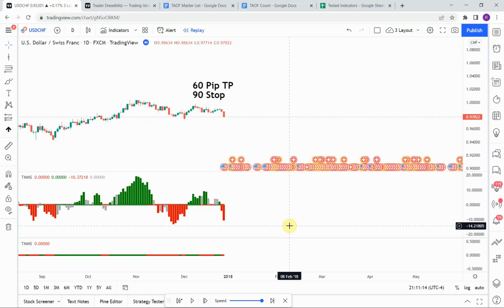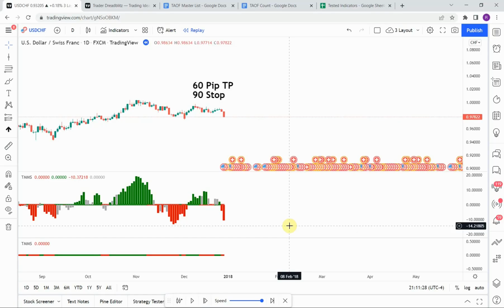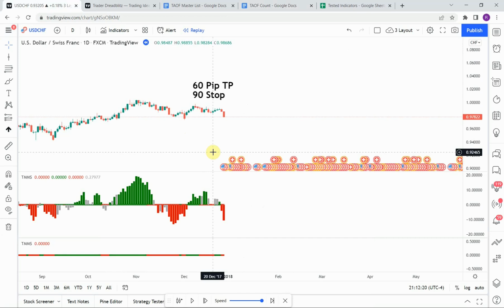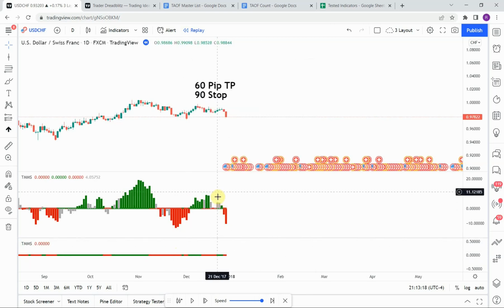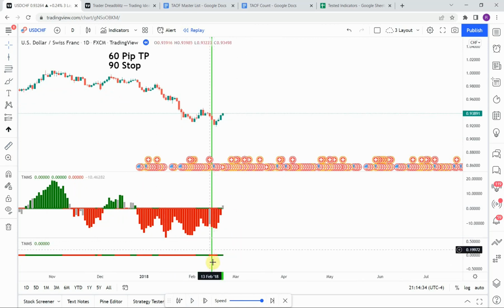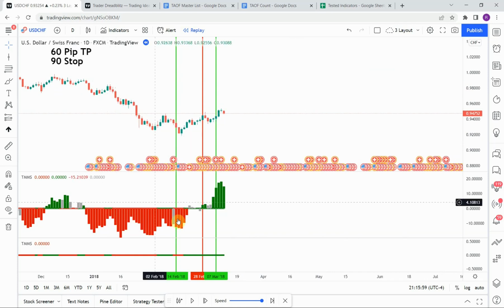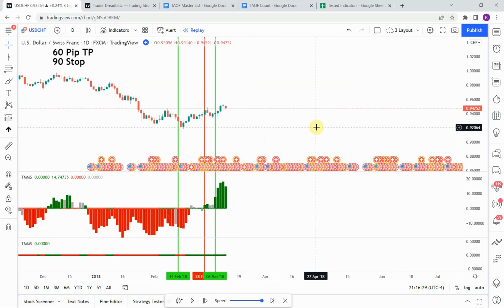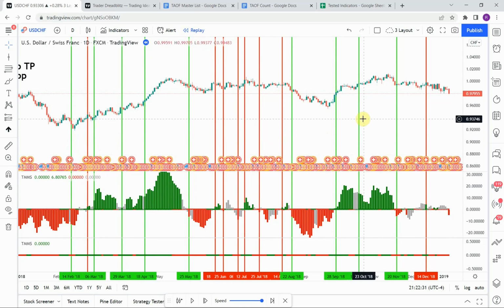Oscillator Indicators Tradingview | TMMS Oscillator Indicator Testing